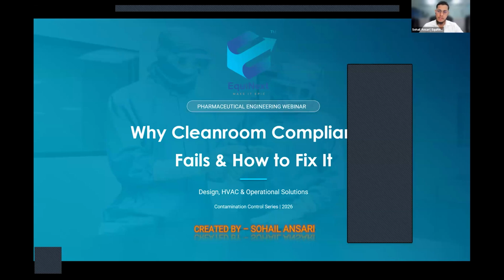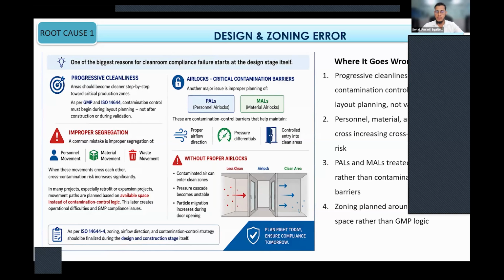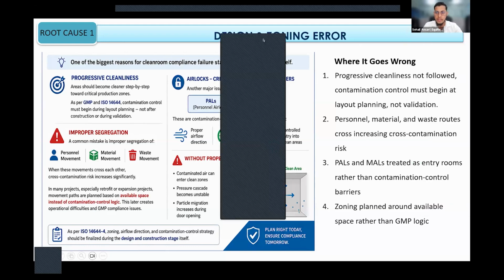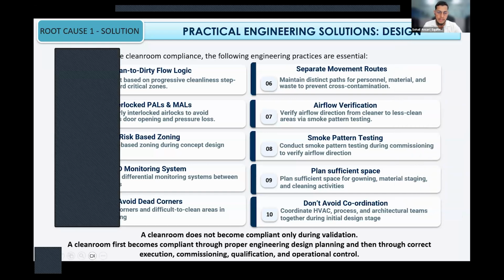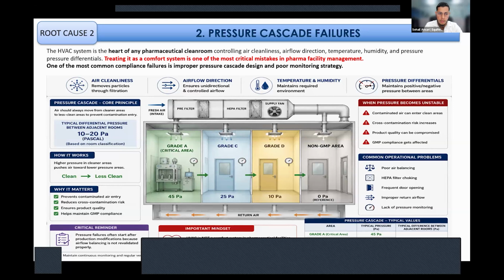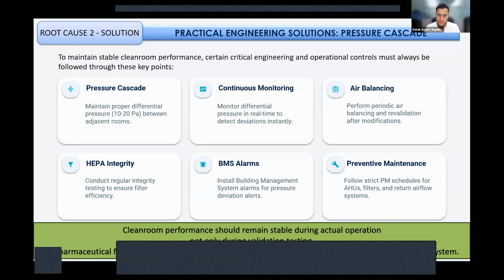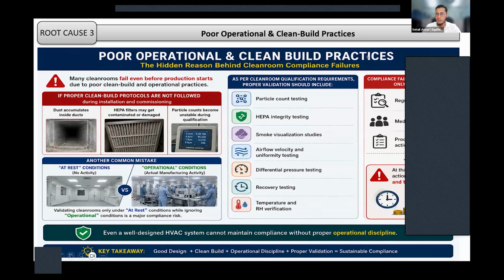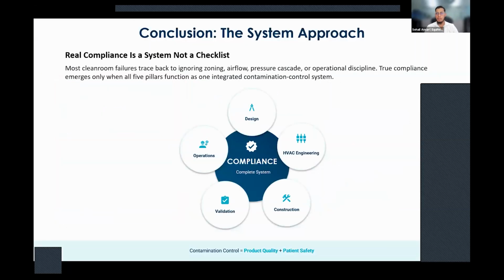Why Cleanroom Compliance Fails in Pharma & How to Fix It Sohail Ansari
Sohail Ansari is a BDM-Technical (International) and Cleanroom & HVAC Design & Estimation Head at EquiNext Engineering Technologies Private Limited.

He is a cleanroom and HVAC BDM-technical professional with over 7 years of experience in pharmaceutical and industrial turnkey projects. Currently, he is working with EquiNext Engineering Technologies Private Limited, where he specializes in cleanroom design, HVAC system planning, and project estimation in compliance with WHO-GMP, ISO 14644, and international regulatory standards.

He has successfully delivered more than 50 GMP-compliant cleanroom designs and has hands-on experience in managing end-to-end project activities, including design coordination, BOQ preparation, vendor management, and execution support. In addition to his technical expertise, he actively contributes to business development, having secured international projects, including a 155K USD cleanroom project in Algeria.

His core strength lies in bridging the gap between design and execution, ensuring practical, compliant, and client-focused cleanroom solutions.